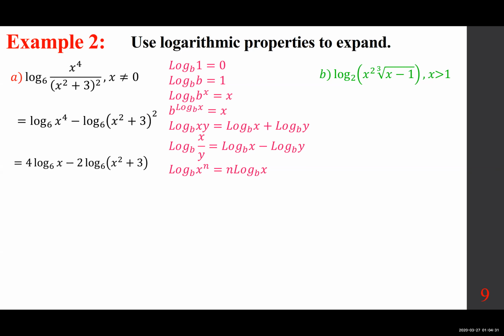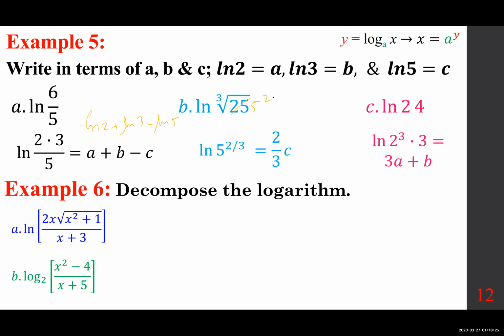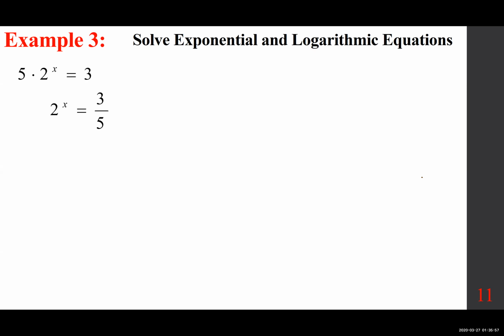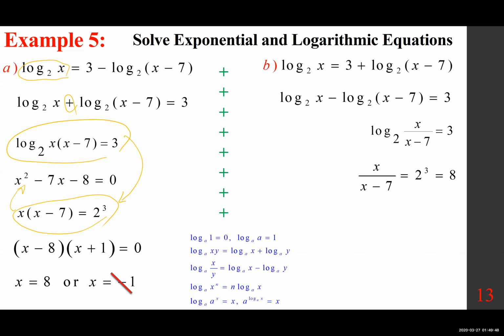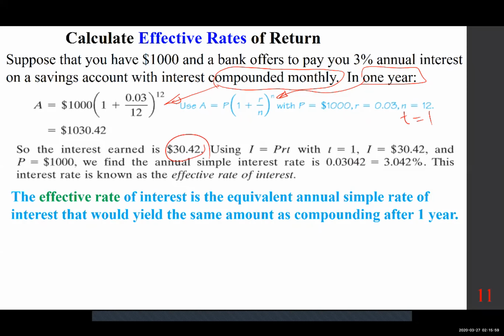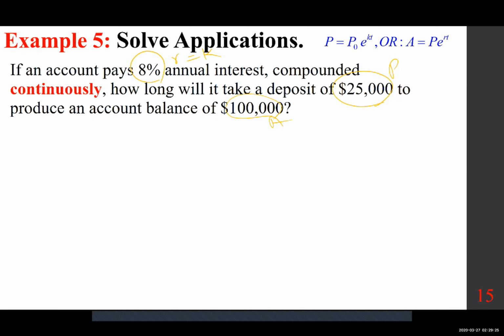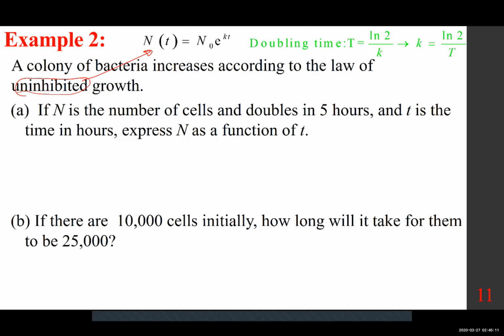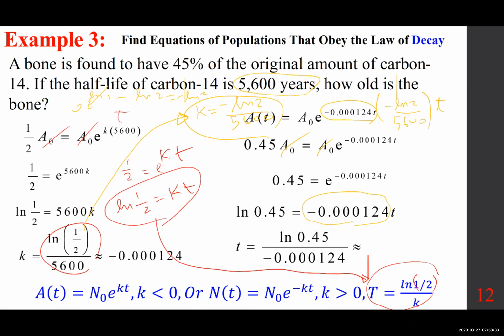Sections 5.5, 5.6, 5.7, 5.8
Sections 5.5, 5.6, 5.7, 5.8 Properties of Logarithms, Log and Exponential Equations